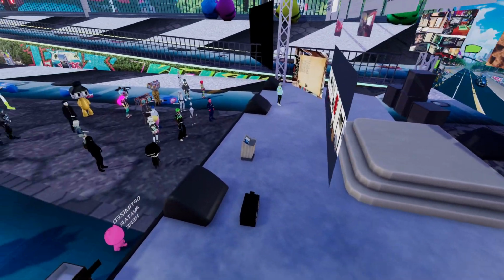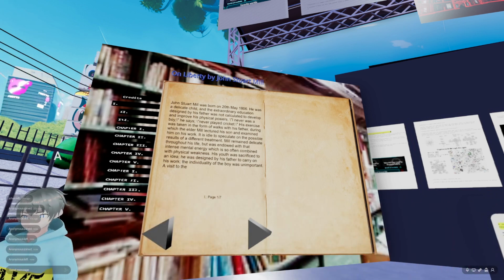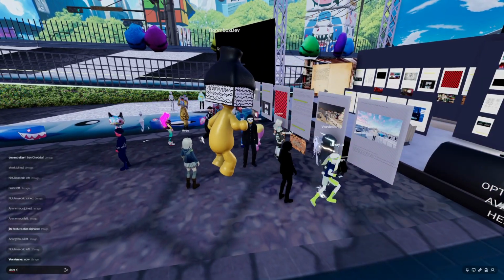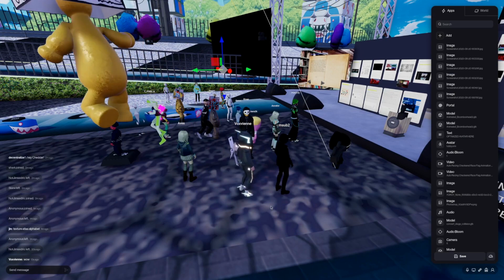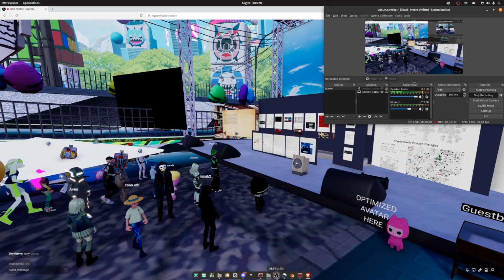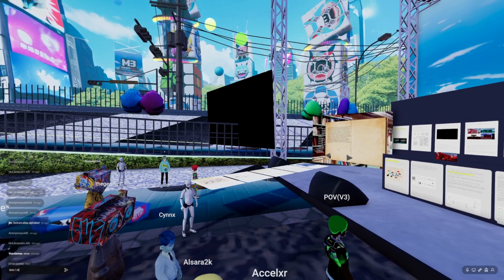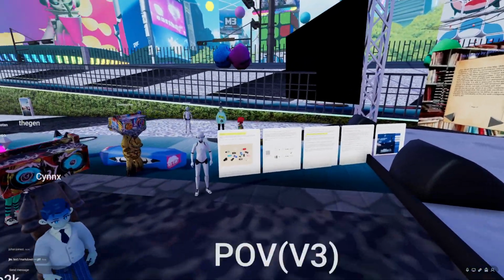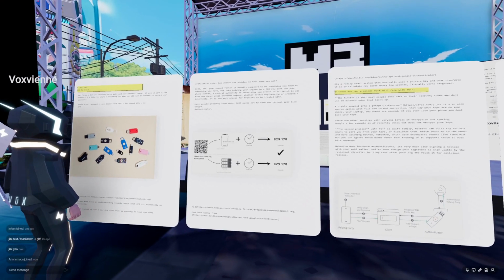Text to glTF 2.0 by A Virtual Future | M3 Demo Day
A Virtual Future presenting an experimental project of taking markdown / text documents and converting them into optimized 3D models using a 512x512 texture atlas for the alphanumeric letters. This was presented in hyperfy.io during M3 demo day 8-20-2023